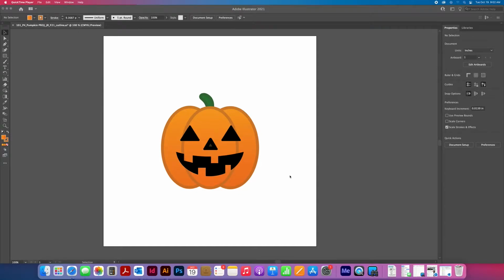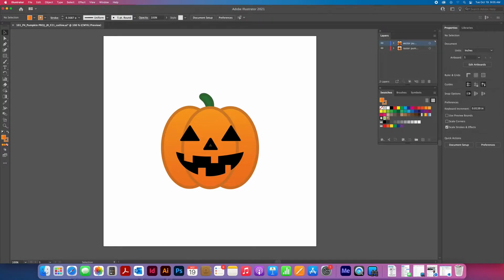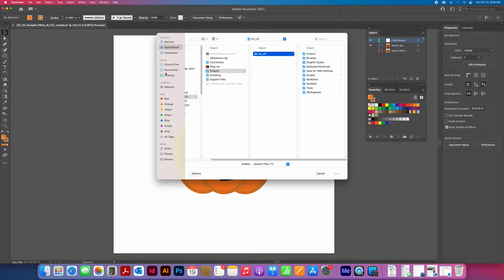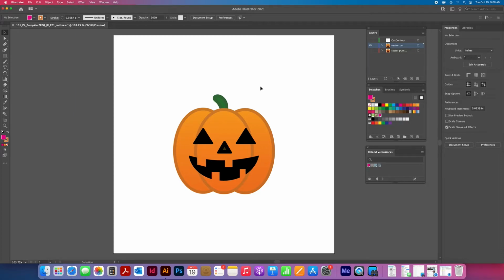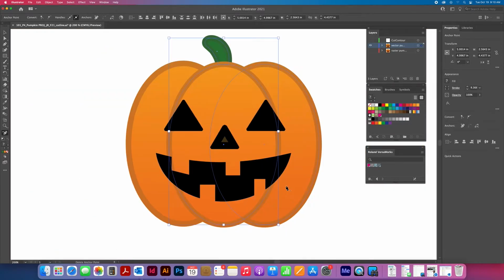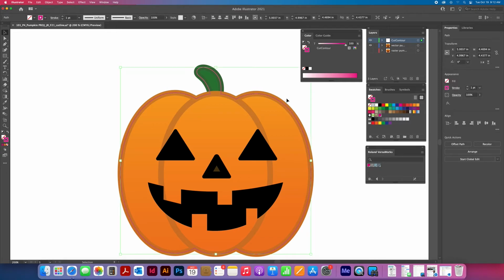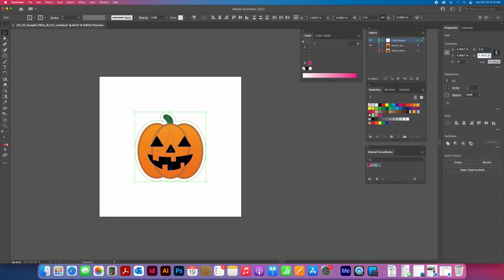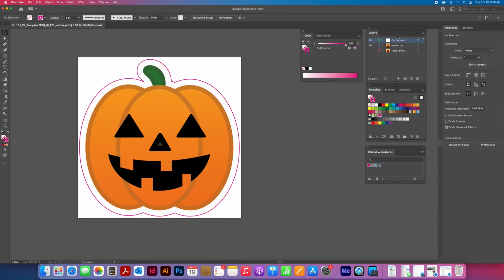Roland Versaworks cutline instructions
This video shows you how to add a cutline in Adobe Illustrator using Roland's specific swatch library.